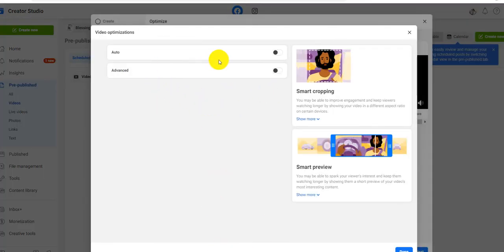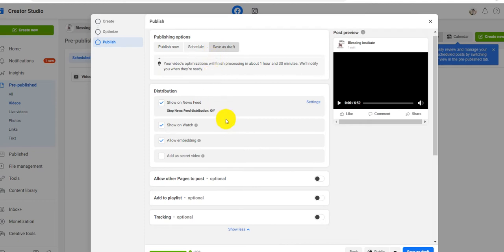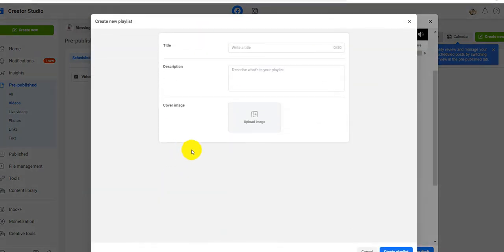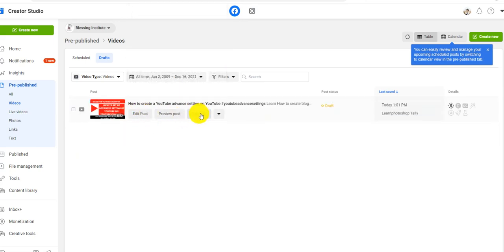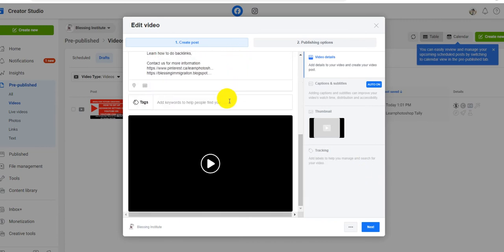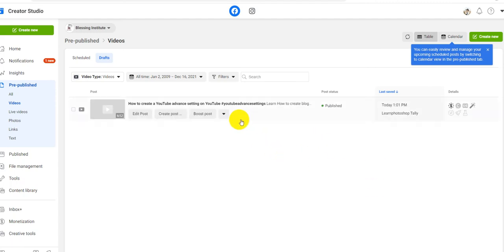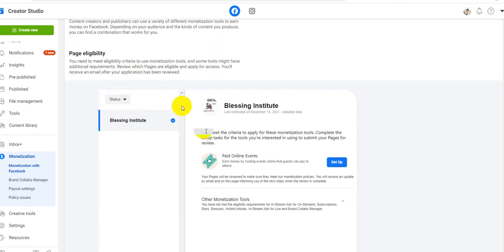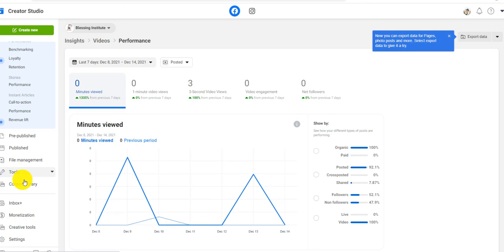How to upload videos on Facebook Creator Studio & Instagram and earn money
in this video i m discussing How to upload videos on Face book Creator Studio & Instagram and earn money

How to upload videos on Face book Creator Studio & Instagram and earn money
Blessing institute is one of the Top Coaching centers in Bangalore
Learn with professionals 100% Job assurance
SEO, How to start Youtube marketing, How to start Pinterest Marketing, Instagram Marketing
How to start  Linkedin marketing
00:00 - [ Content of the first chapter ]
01:00 - [ Content of the second chapter ]
02:00 - [ Content of the third chapter ]

Learn Facebook marketing
How to create blogger blogger
How to create a beautiful website
how to create google sites
Learn Youtube Marketing
Learn Pinterest Marketing
learn Pinterest marketing,
Learn twitter marketing,
Learn Instagram marketing,
Learn how to do backlinks,